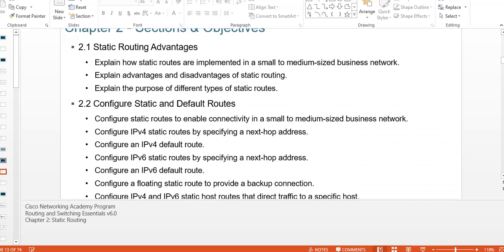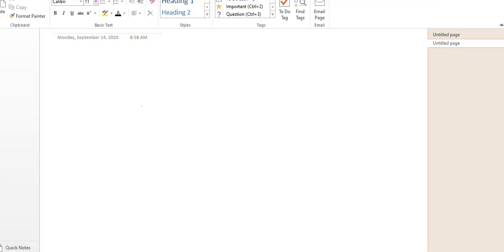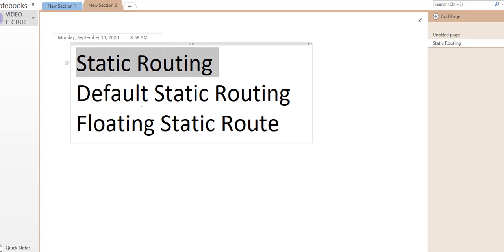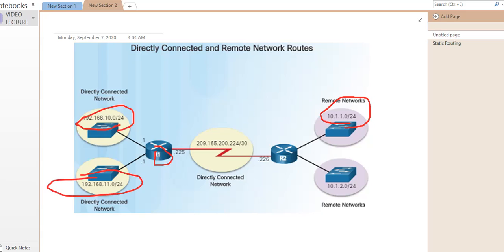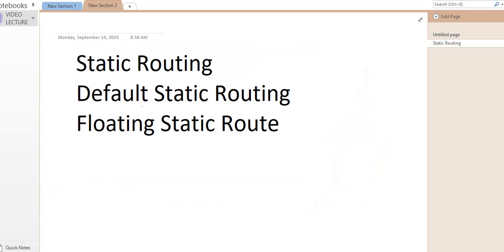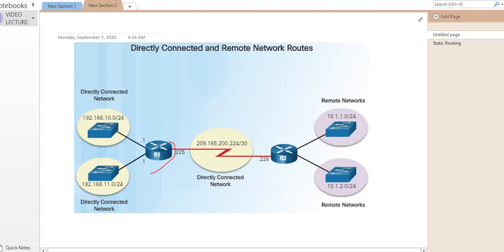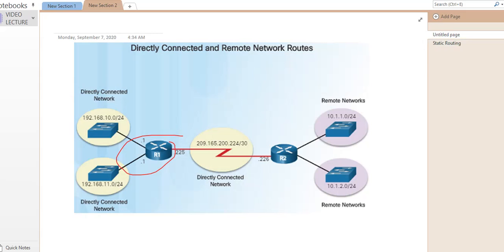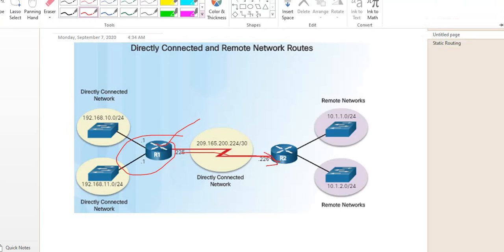CCNA RSE CHAPT. 2 P-1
Here you learn in theory the different types of static routes and why use static route over dynamic in some cases.